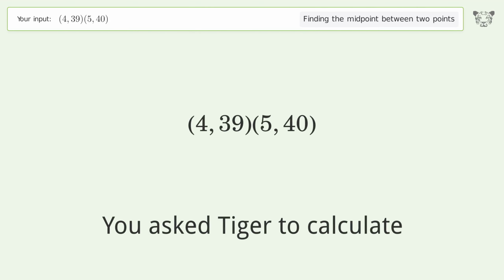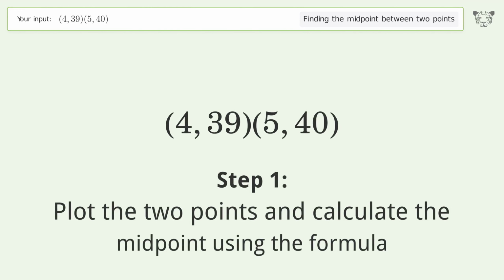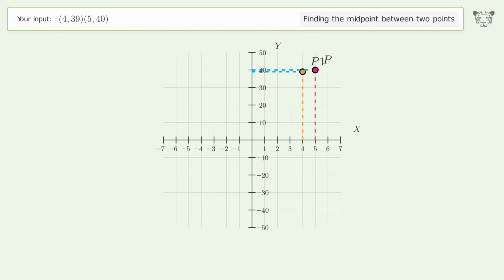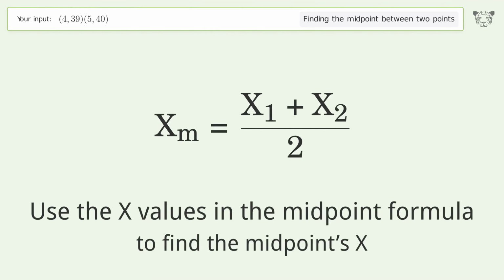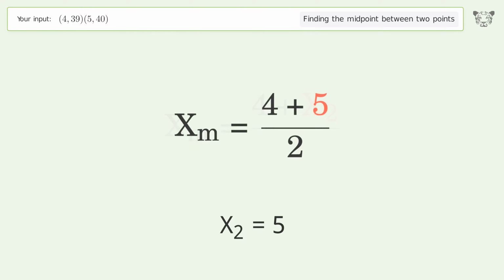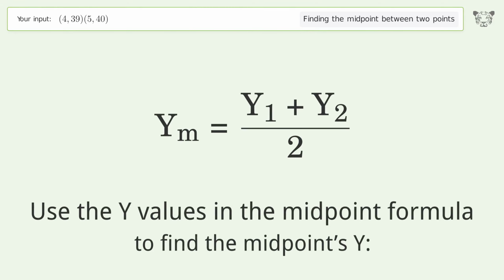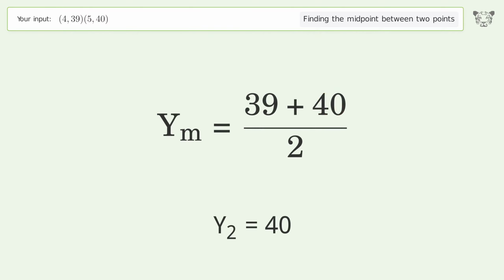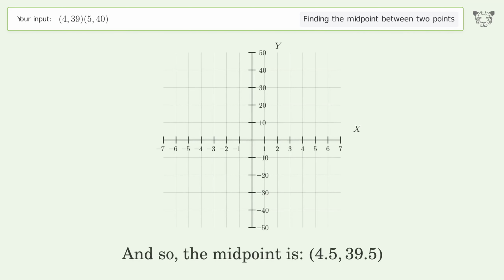Find the midpoint between two points p1 (4,39) and p2 (5,40): Step-by-Step Video Solution